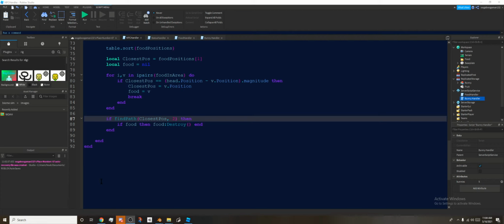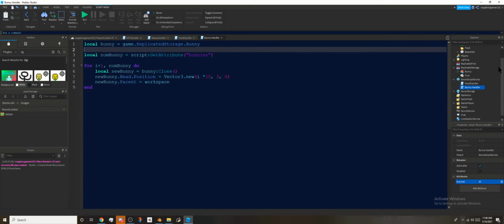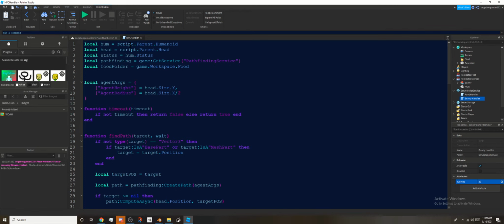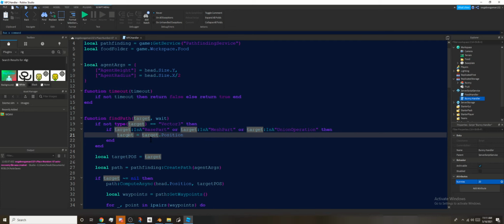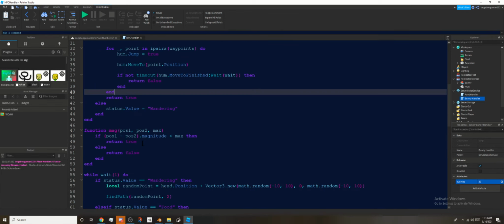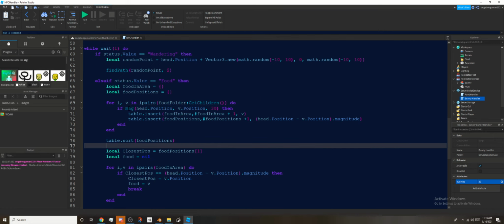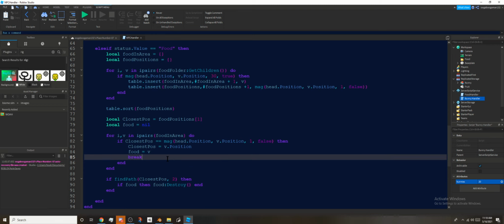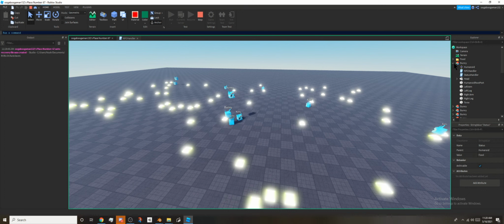Roblox Ecosystem simulation | Dev Log #1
Hello, have you ever wanted to see a bunny eat magical fruit? have you ever seen a bunny hop? have YOU ever seen roblox studio? HELLO! Have You ever seen a simulation? Are We Living In A Simulation? FIND OUT NOW in this video.../???